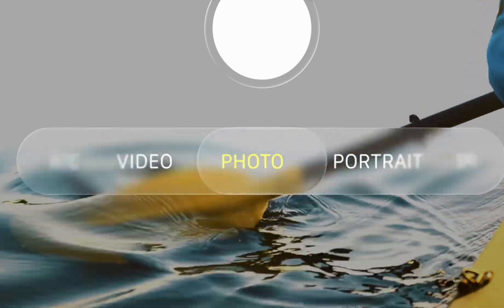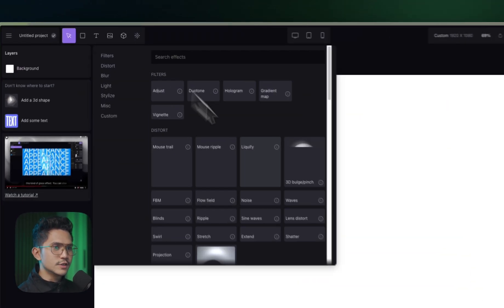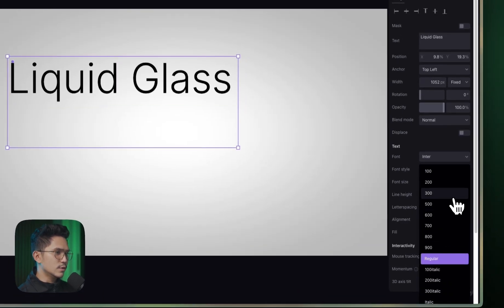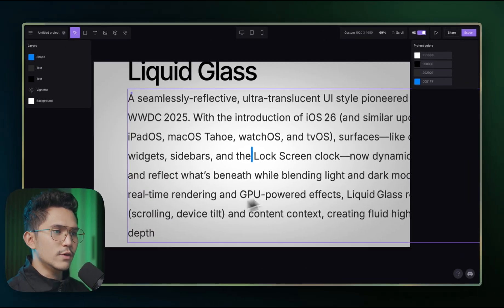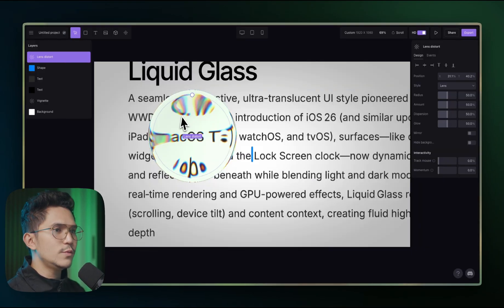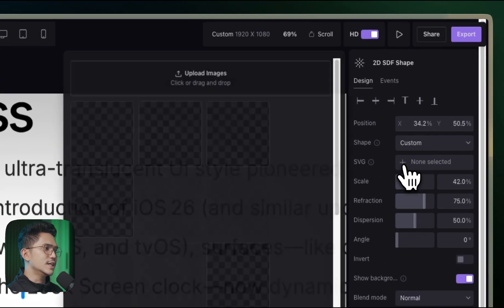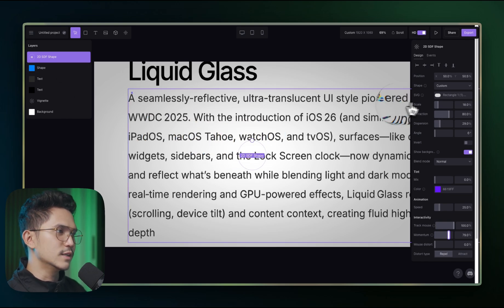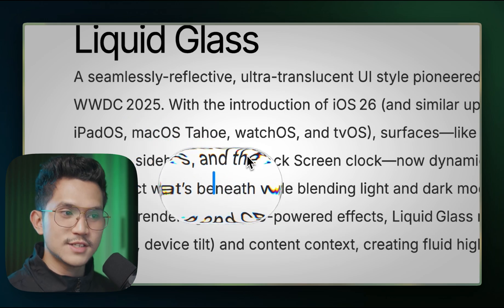Easy Liquid Glass Effect for WebGL (Unicorn Studio)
✨ Create the Viral Liquid Glass Effect. No Code Needed!

In this quick tutorial, you'll learn how to recreate the Apple-style liquid glass effect using Unicorn Studio, a powerful no-code tool for WebGL-based animations and visual design. Whether you're a designer, creative developer, or Webflow user, this is your chance to add smooth, glossy, and interactive effects to your website without touching a line of code.

🔍 What you’ll learn:
• How to build the liquid glass effect in Unicorn Studio
• How WebGL handles reflection and distortion
• Tips for exporting lightweight, production-ready visuals
• Bonus: How to make it interactive for your portfolio or landing page

⏰ Timestamps
00:00 – Apple’s Liquid Glass Effect… Recreated Without Code?!
00:40 – Build from Scratch: Text, Cursor & Clean Canvas Setup
02:40 – The Magic Starts: Custom Refraction with 2D SDF
04:10 – Make It Feel Real: Mouse Tracking & Momentum Tricks
04:30 – Export Like a Pro: Smooth, Lightweight & Ready for Web
05:10 – What’s Next: Smarter Design, More Effects Coming

Perfect for designers who want a modern, fluid, premium visual feel. This effect is lightweight, fast, and mobile-ready.